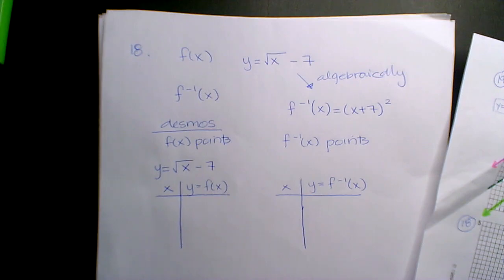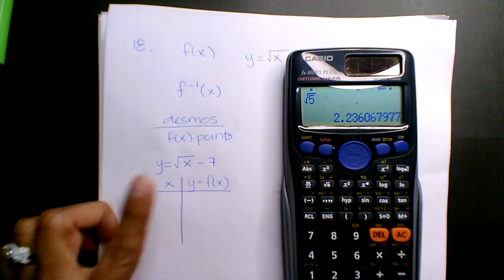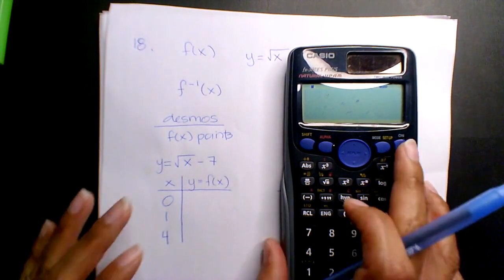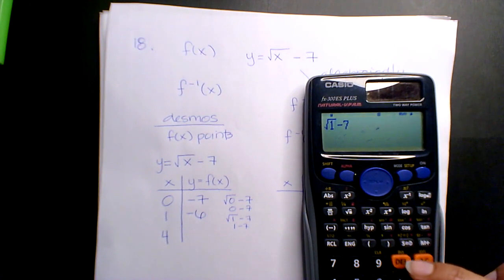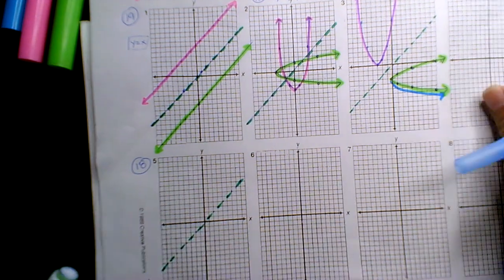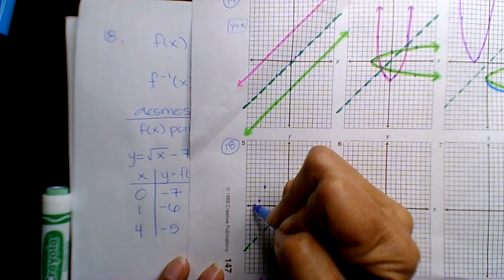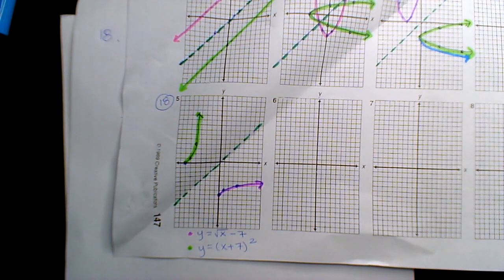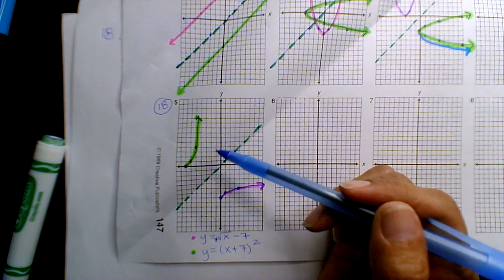8.18.23 im3 #3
graphing an inverse function